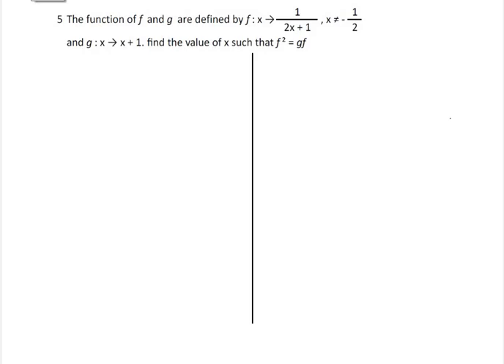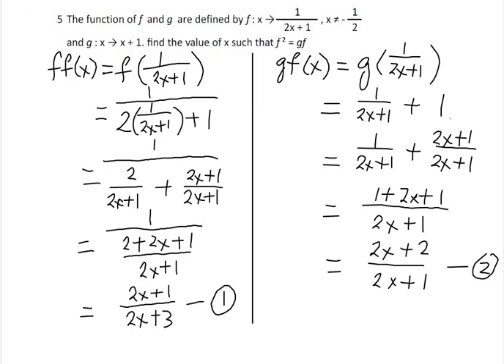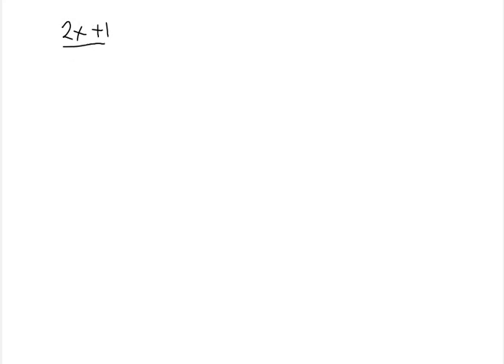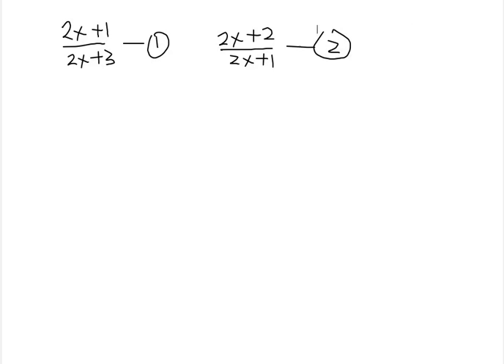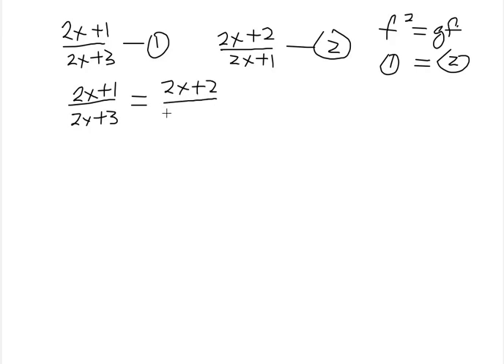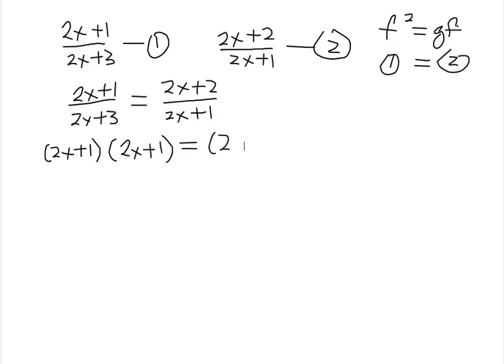Composite function Q&A 5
composite and inverse functions
add maths
maths
question and answer
add maths question
solve question
form 4 add maths
form 5 add maths